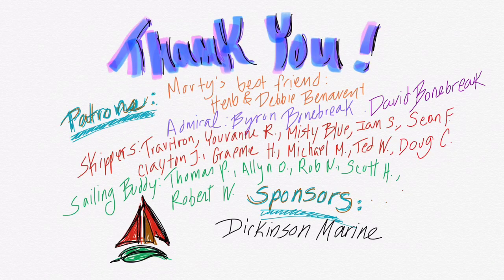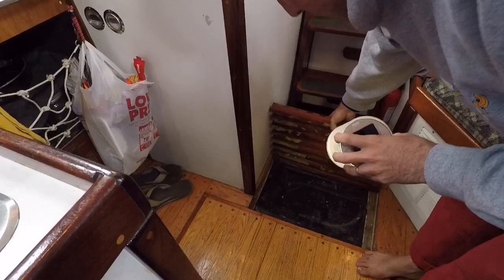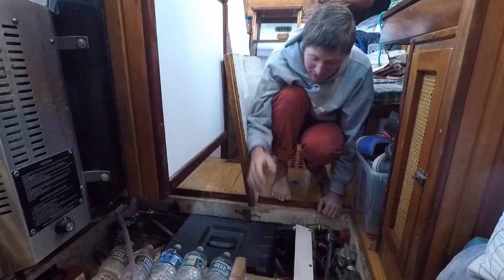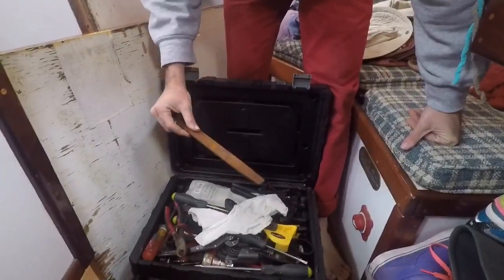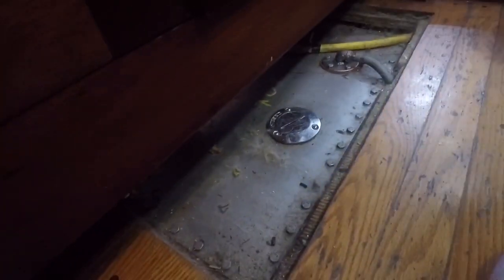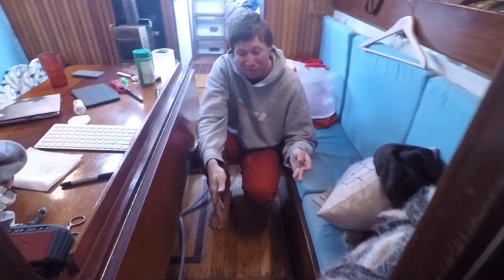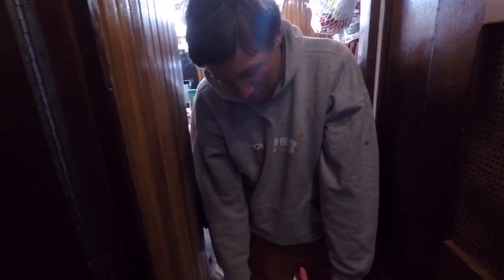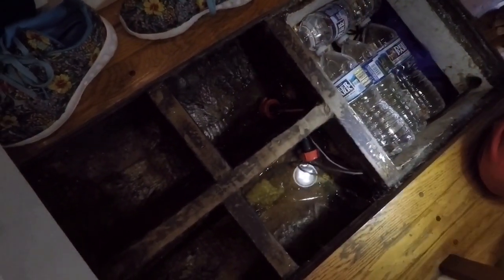Tour Under The Floor | Sailing Wisdom Ep 76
This video takes you on a journey through our bilge. We show you the compartments that hold our motor, spare water bottles, bilge cheese, and more. You also get the chance to see some of the internal structure of our unique boat as well as a secret compartment for our giant bladder tank. The camera work is a bit shaky in this one, so we do apologize for that...